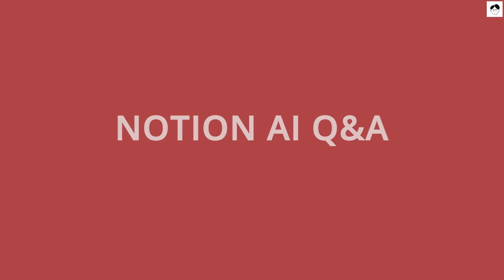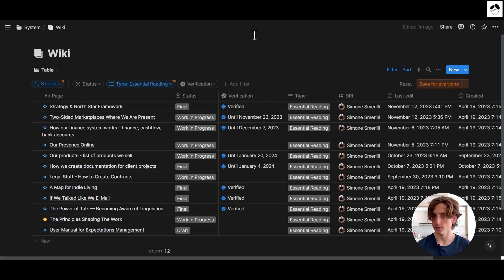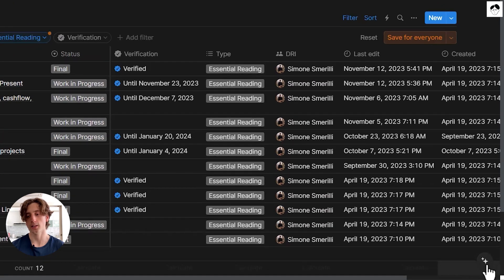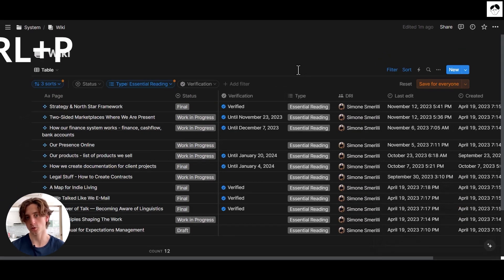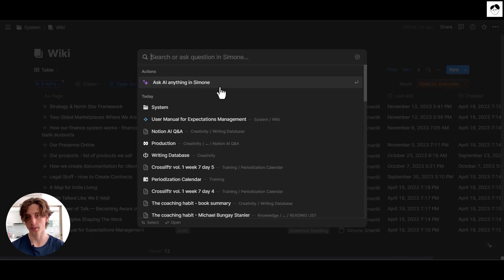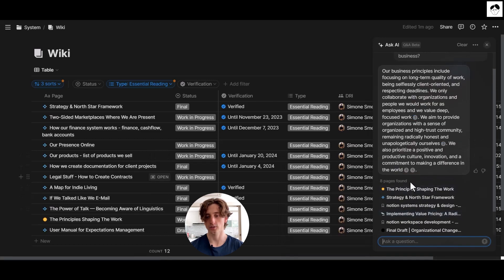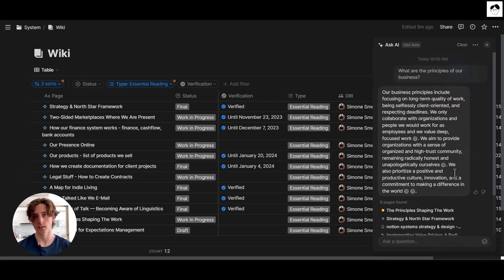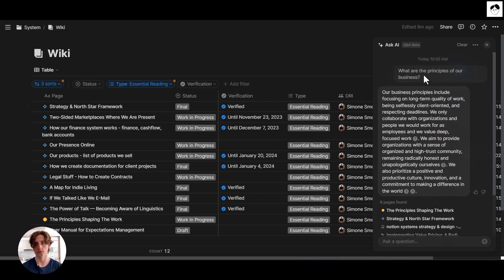Exploring Notion AI Q&A: Your New Workspace Companion - Guide to Notion AI Q&A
TIMESTAMPS
0:00 Introduction
1:33 How to get access
2:10 How to access Notion AI Q&A
3:25 Testing Notion AI Q&A
5:15 Conclusion